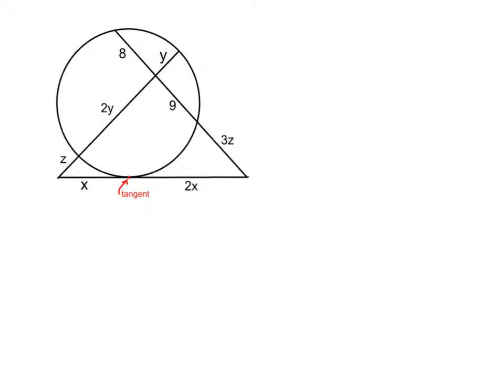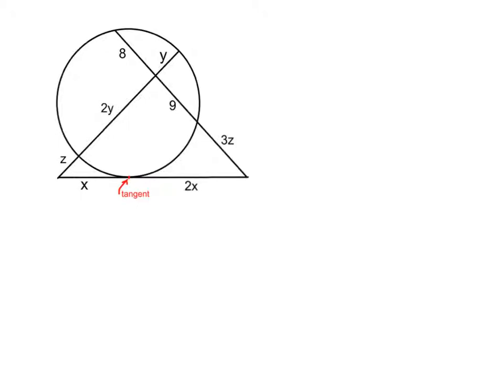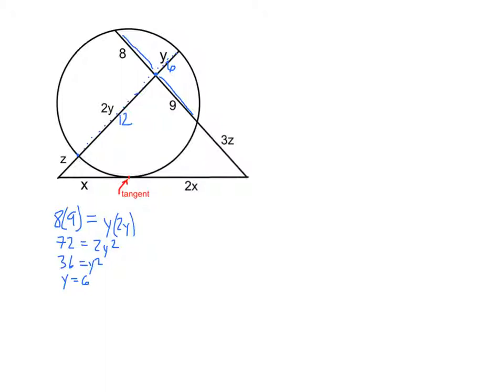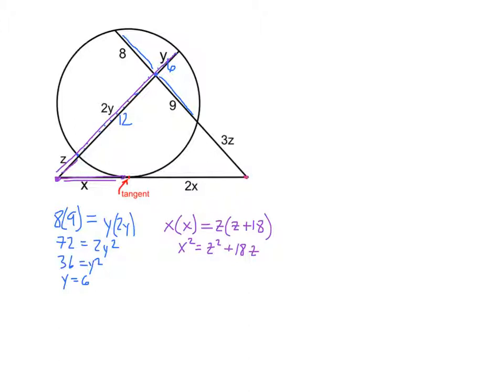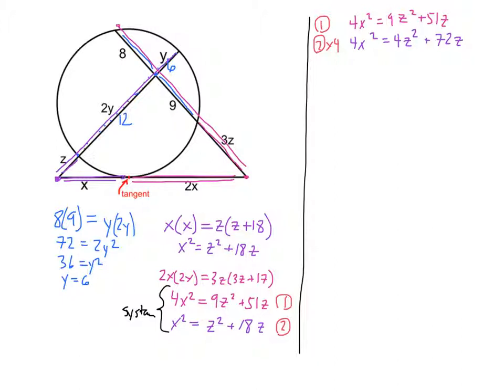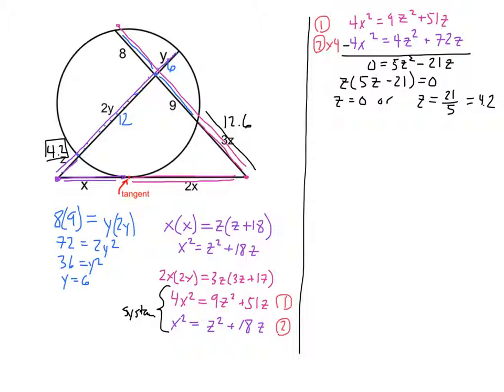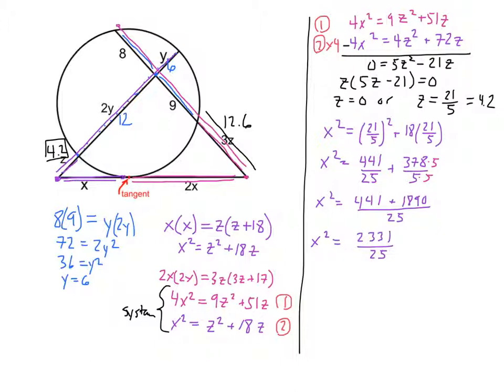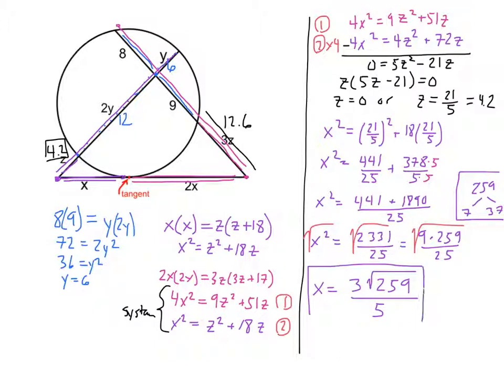3X U6D5 circle theorem journey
Secants and tangents and ratios!  Oh my!!